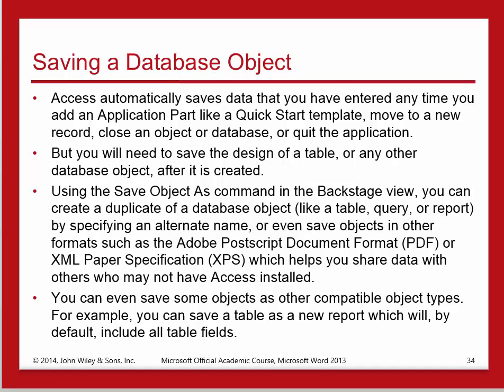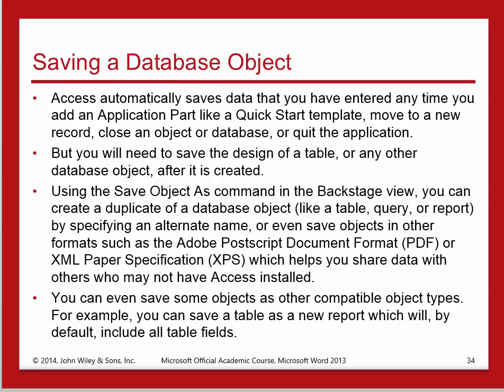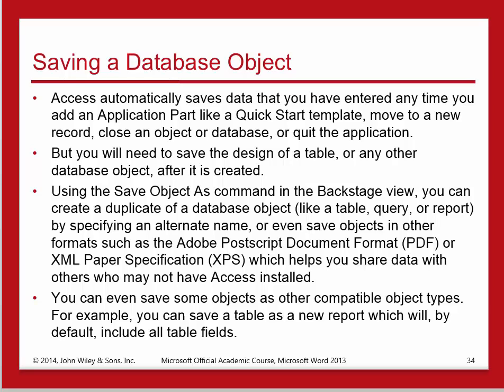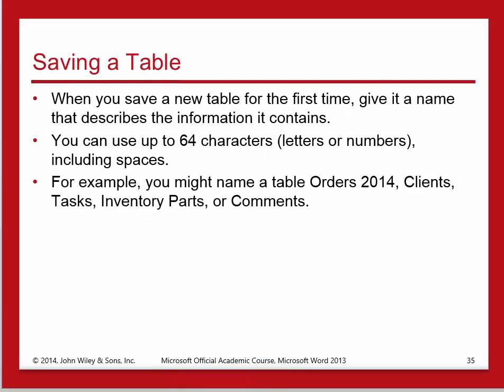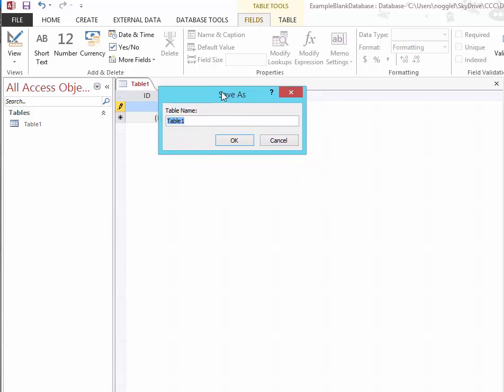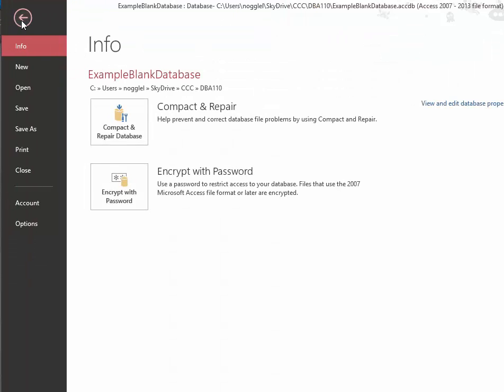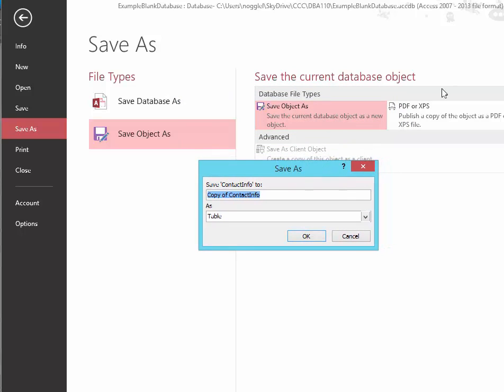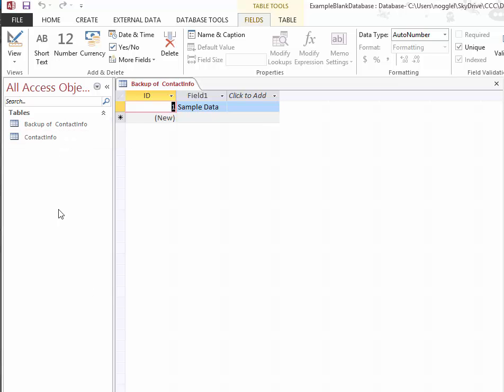Create Database Tables: Saving an Object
How to save tables and objects in Access 2013.